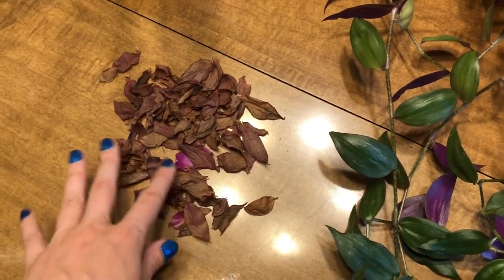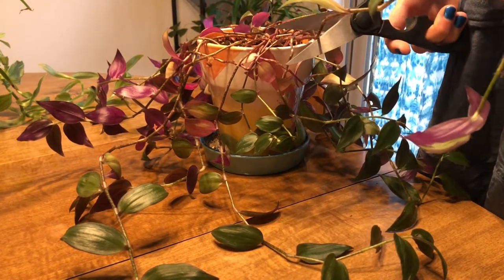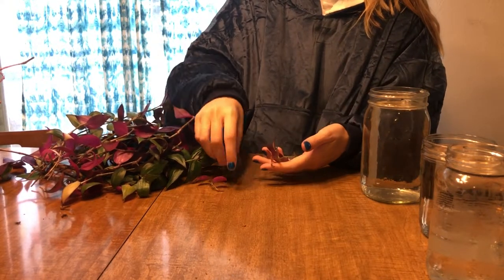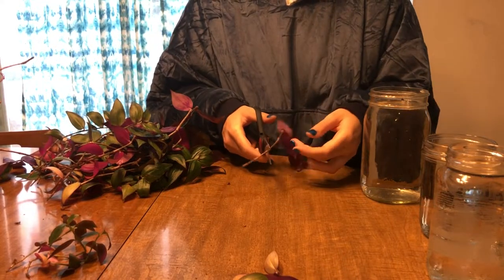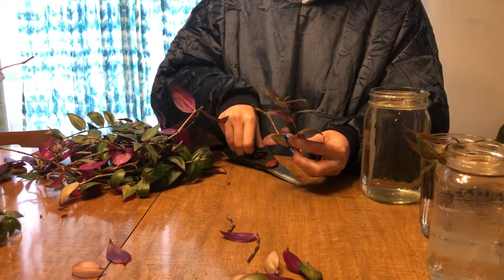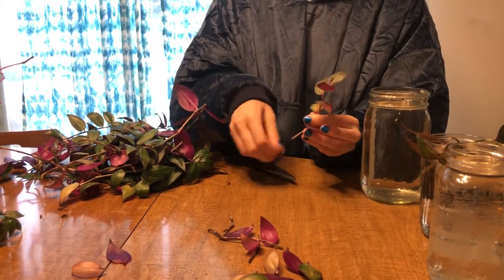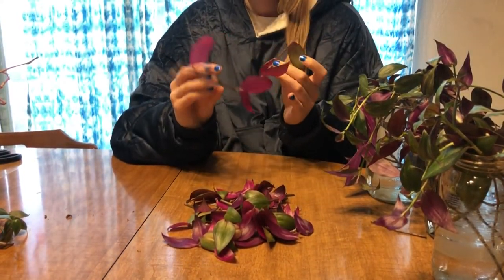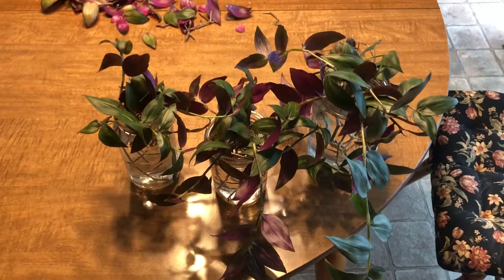Chill Sunday plant chores: totally restarting my Tradescantias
Hi everyone! In today's planty video I am completely chopping up two of my Tradescantias in hopes of starting some beautiful new plants. Is this something that you have to do with your Tradescantias? I have to do this about once a year it seems.